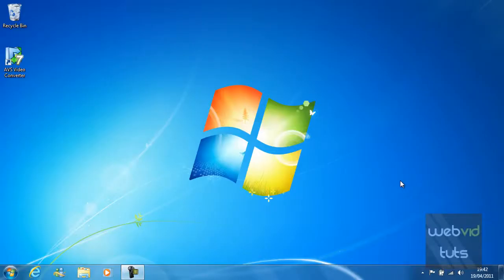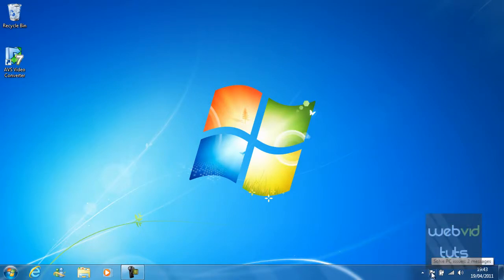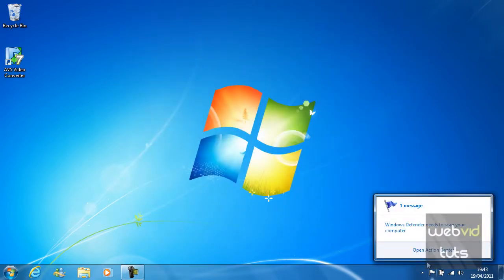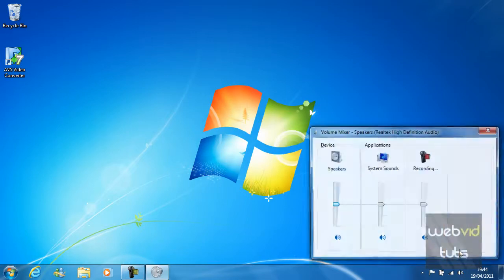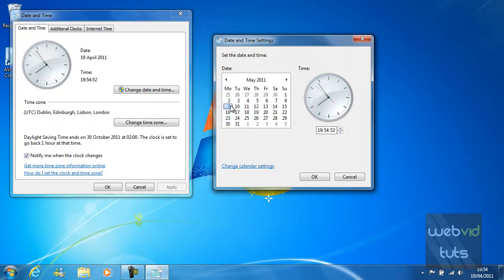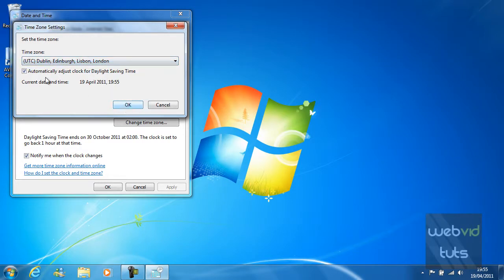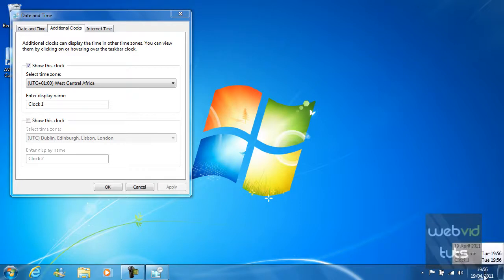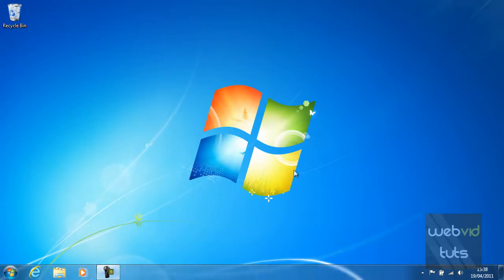Chapter 1 - Windows 7 - Managing time and applications from the system tray (9)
In this final video for chapter 1 we start to learn how to manage the system tray. I will explain what the system tray does and how you can manage things like volume for specific pieces of software.